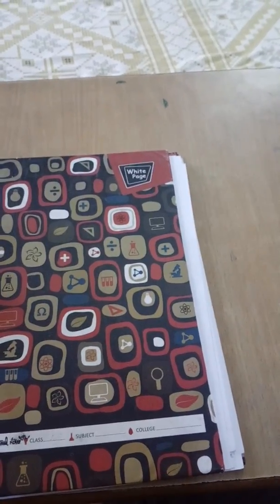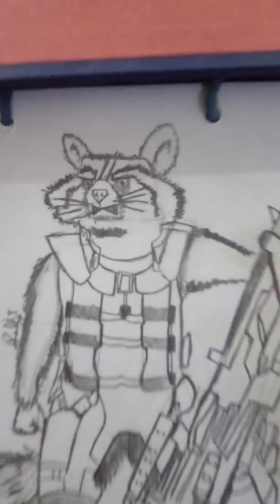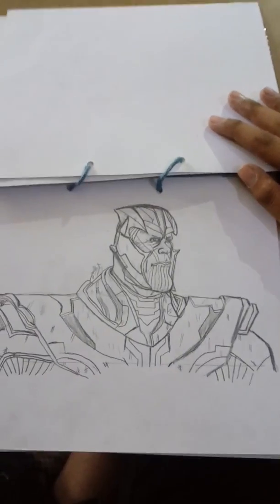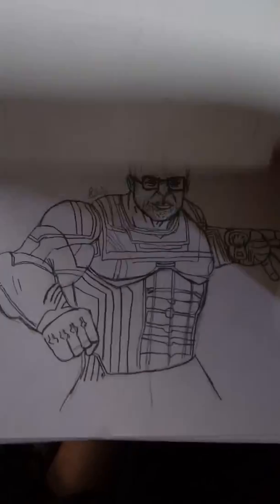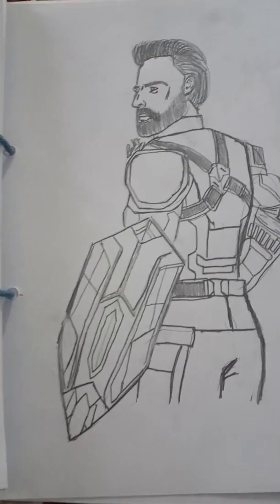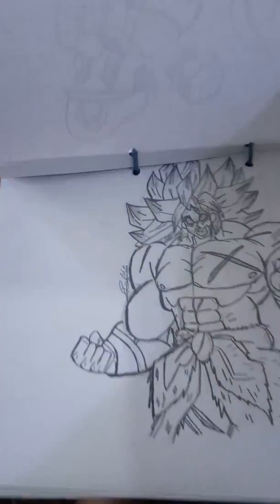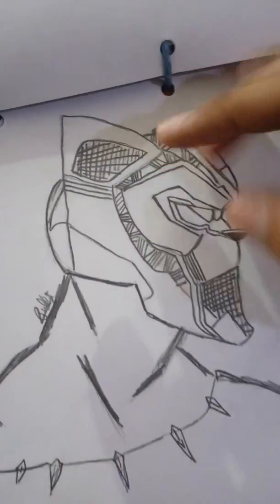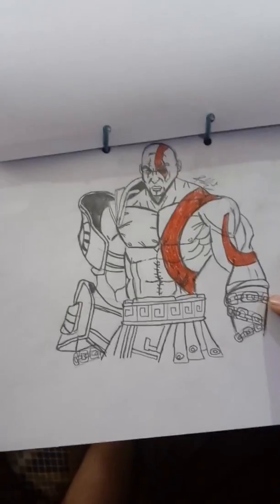My draw it too drawings ( part 2)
Hey guys I hope u like the video. So I think I'll be able to show my next video on 25May . thanks to everyone, love ya